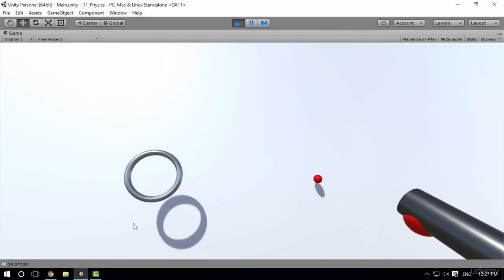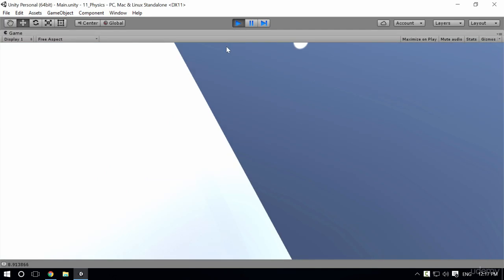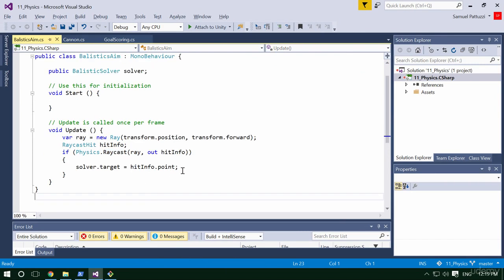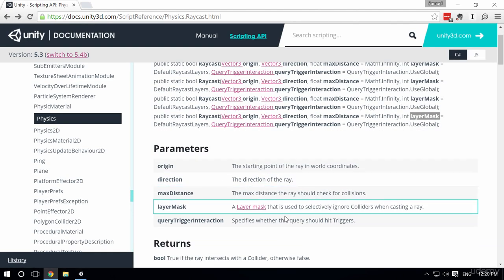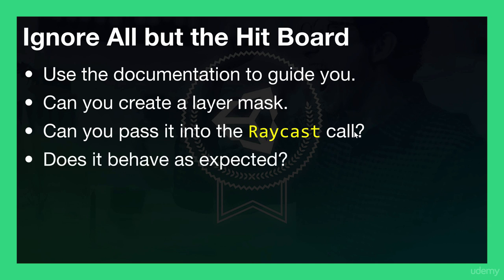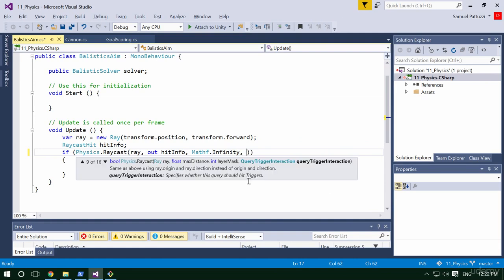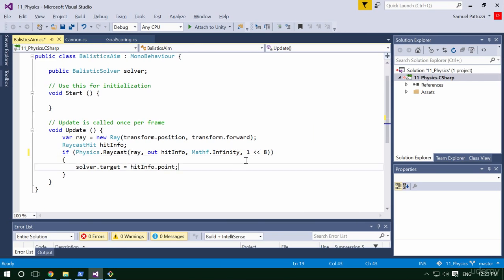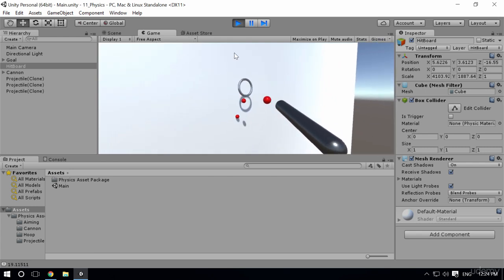7 Raycasts Layer Masks